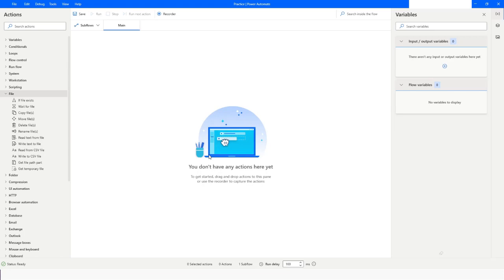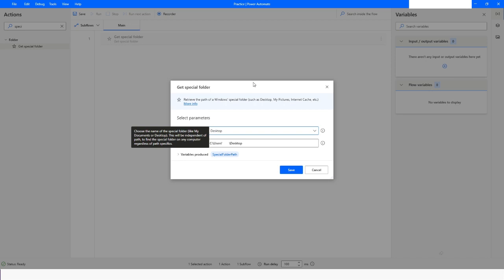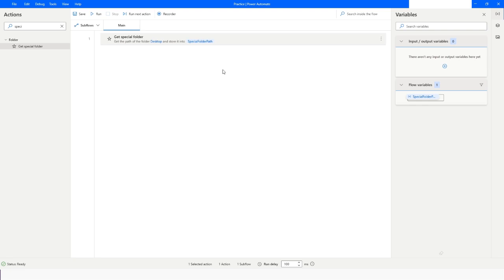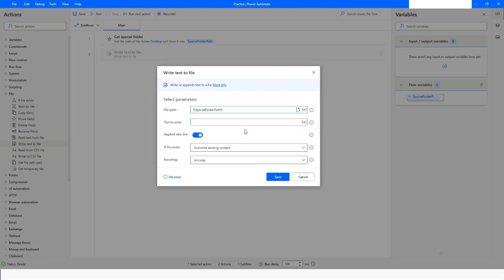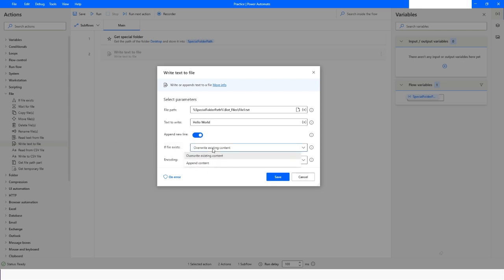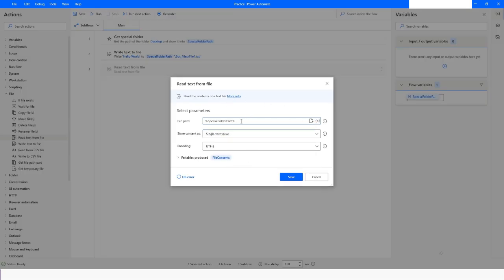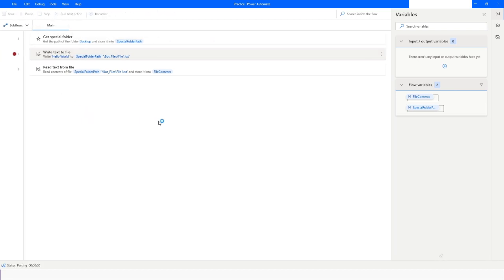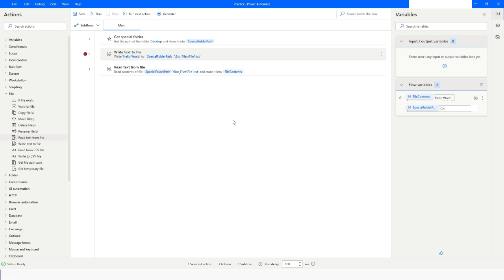Working With Text Files In Power Automate Desktop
In this Video, you will learn  how to get dynamic path of desktop and Read/Write into Text file in Power Automate Desktop. Please watch this video till the end to understand it completely.